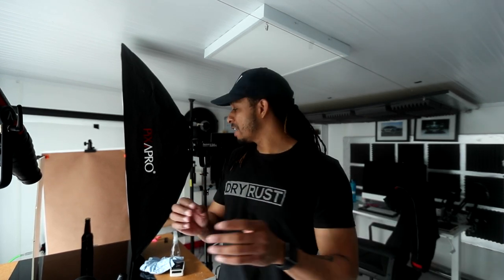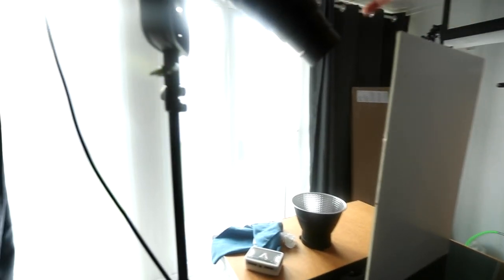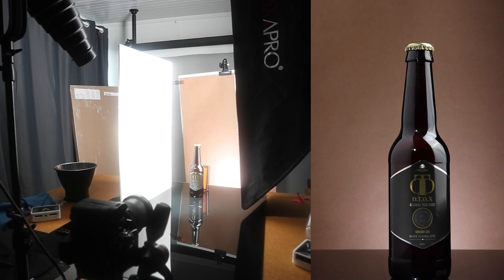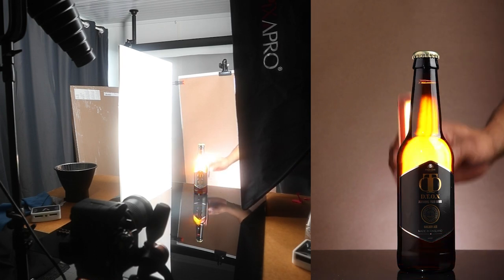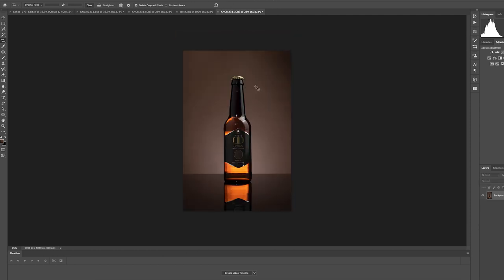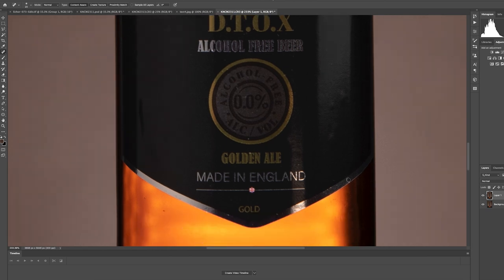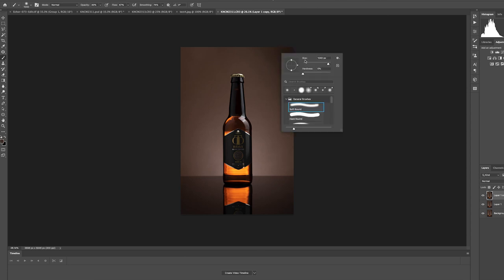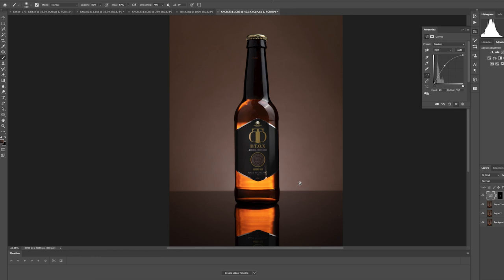How to photograph a beer bottle using constant lights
Now this not by any means constrained to beer bottles but thats what i was shooting at the time. In this video, I share some tips about how you can use constant lighting to light and shoot a bottled beverage. I don't often use the snoot but today it came in trumps and I also take you editing considerations.

CHAPTERS
00:00 INTRO
00:50 TOP TIP
01:29 THE SETUP
02:17 THE LIGHTING
04:06 THE SNOOT
06:02 PHOTOSHOP

LIGHTING
300d mkii
Aputure AL-MW